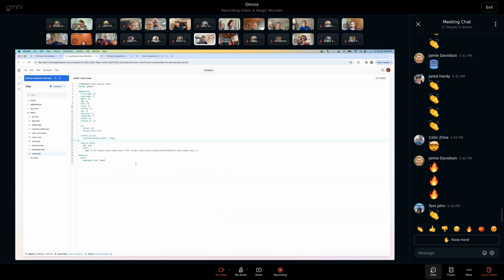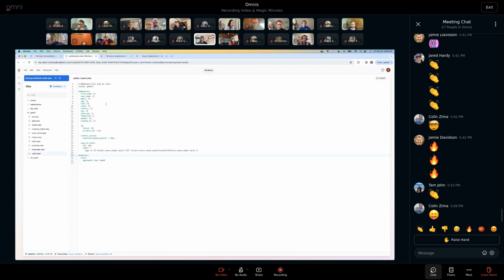2024-02-23 Dynamic Field Names (Linked to Filters)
Dynamic field names - when fields get attached to templated filters, naming can get messy.  Now they can be wired together to make the experience feel more composed.